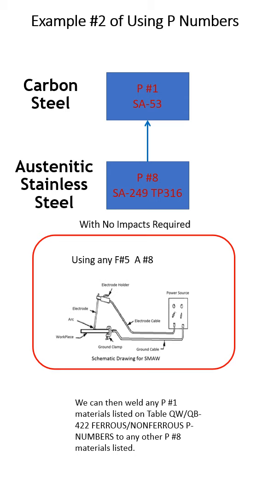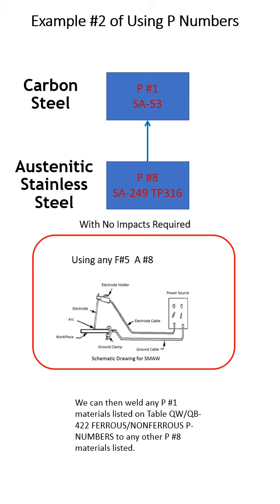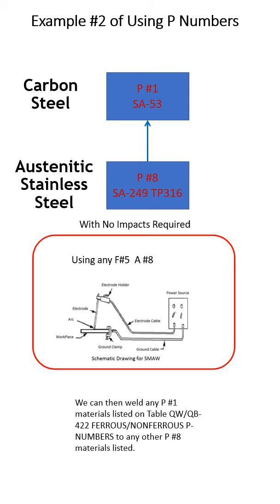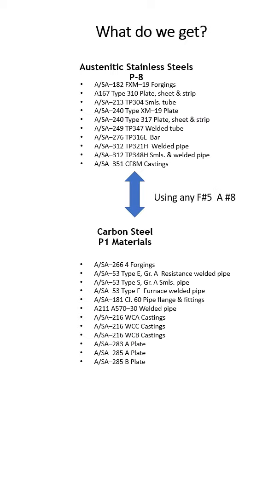ASME P-Numbers: Why They Matter in Welding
ASME P-Numbers exist to make welding qualifications easier. Instead of qualifying every material separately, similar metals are grouped together based on weldability and mechanical properties. That way, if you’re certified to weld one metal in a P-Number group, you’re good to go on the others in that same group (with some exceptions).